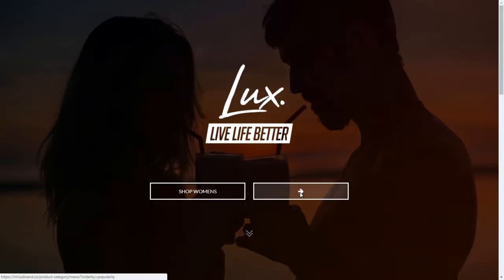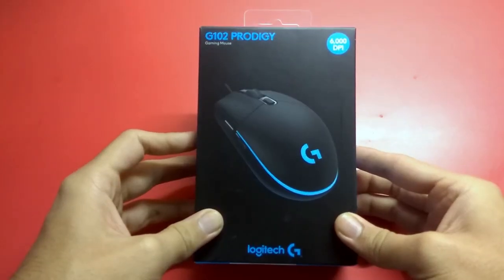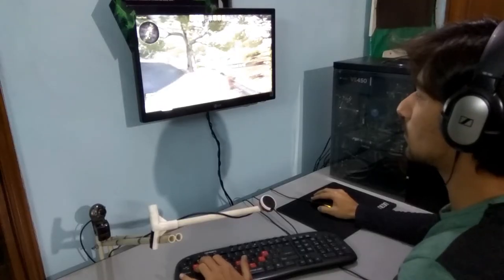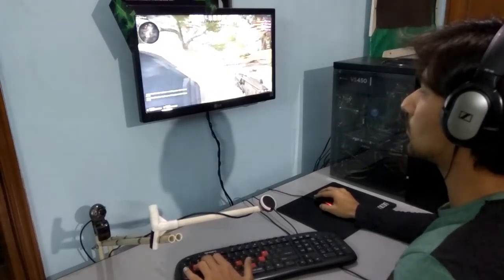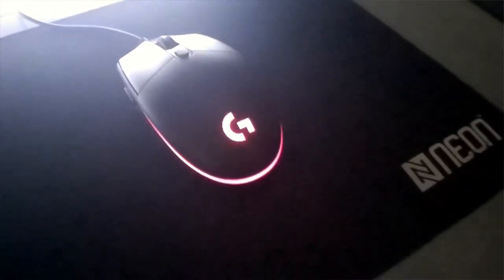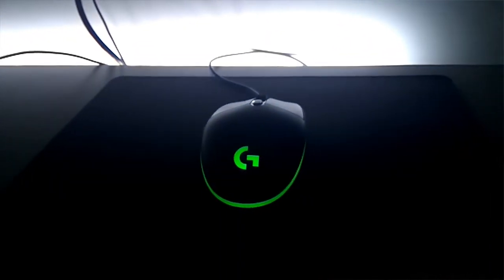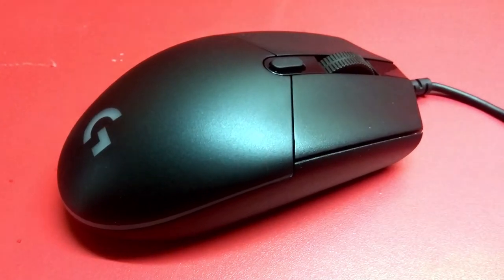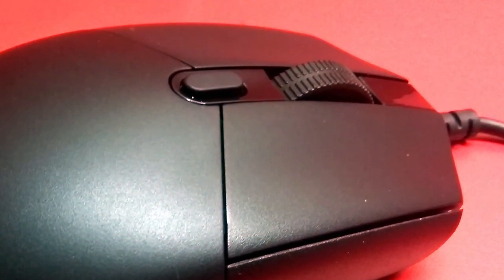Logitech G102 Prodigy Gaming Mouse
The video reviews the product Logitech G102 Prodigy Gaming mouse, discussing its wide range of features - pros and cons !

NAMASTE